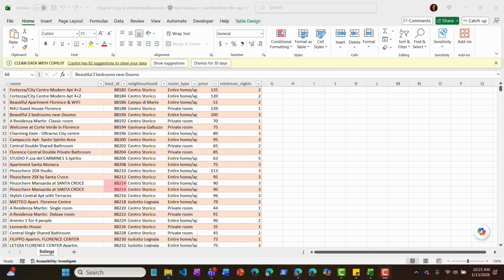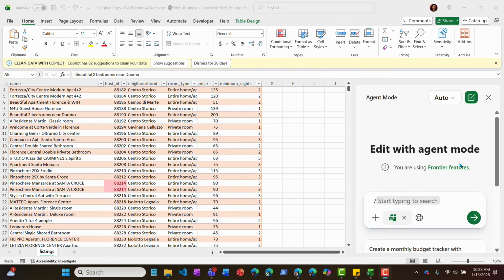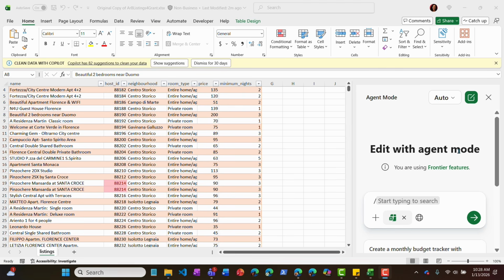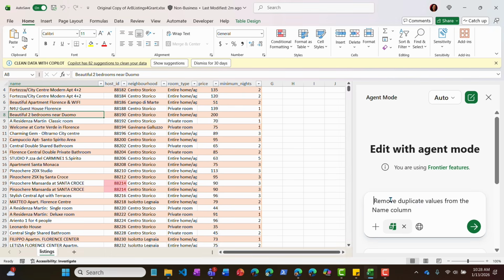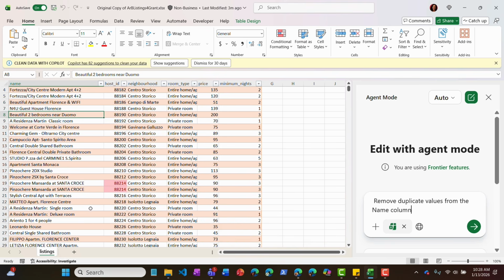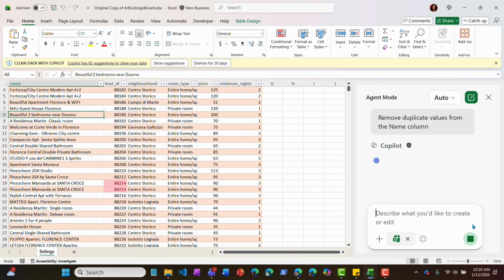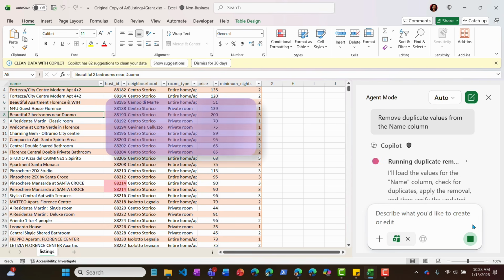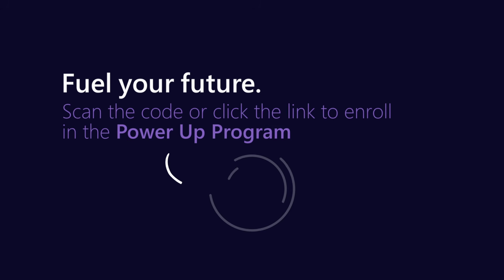AI Readiness for Excel | EP15 | Power Up Minute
Check out a quick tip on using Copilot in Excel to prepare your Excel data for use in Copilot Studio. The demo in this video shows how easy it is to get help from M365 Copilot in areas like removing duplicates.